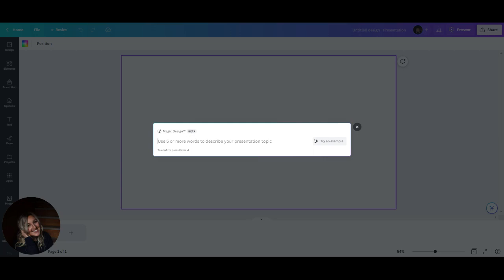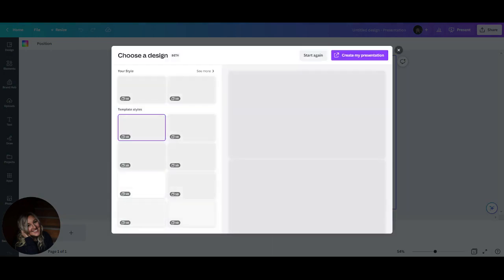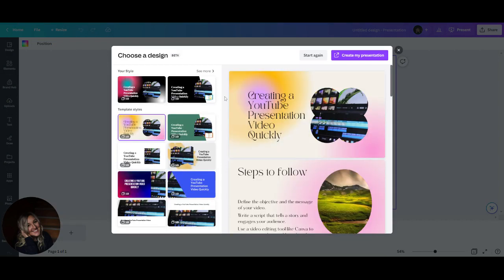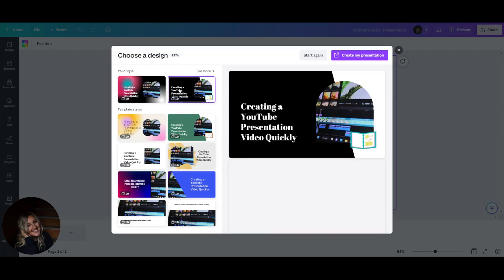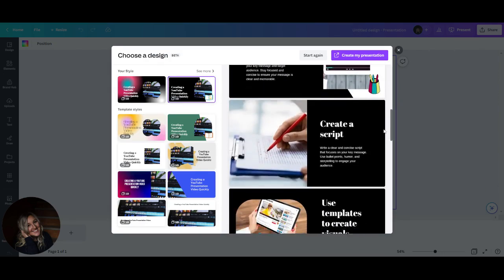How to Create Faceless YouTube Videos In Under 6 Minutes using AI Canva Magic Presentation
Are you interested in starting a YouTube channel but don't want to show your face on camera? Well, you're in luck! With the help of Canva's AI tools, starting a faceless YouTube channel has never been easier
I'm recording this video with the amazing chrome extension: LOOM
Loom: All my youtube videos and courses are loom videos:

In this video, we'll show you just how simple it is to create stunning and engaging graphics for your YouTube channel using Canva's powerful artificial intelligence technology. Whether you're looking to create eye-catching thumbnails or custom intros and outros for your videos, Canva has got you covered.
And the best part? You don't need any design experience! With Canva's intuitive interface and user-friendly AI tools, anyone can create professional-looking graphics in just a few clicks
If you need more support for your passive income journey on KDP, I offer support with the following masterclasses:

Don’t Make Me Niche Slap You Masterclass & Bonuses

Pen Name Profits Masterclass & Bonuses

Repurposing For Profits Masterclass & Bonuses

Bids & Budgets Masterclass & Bonuses

Favorite snack while creating books:
BUILT BARS